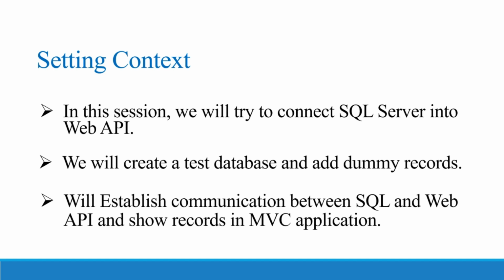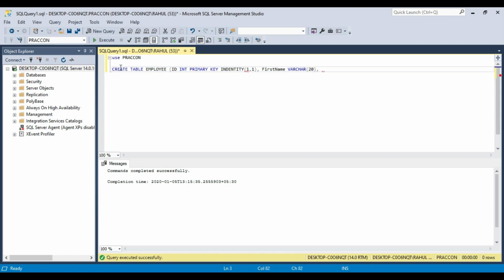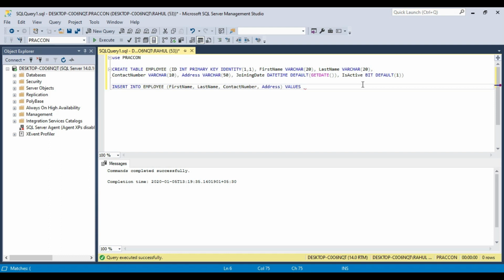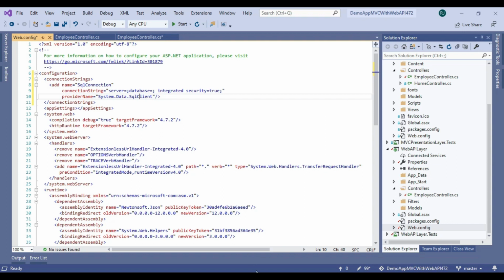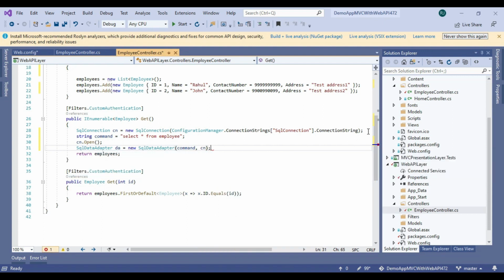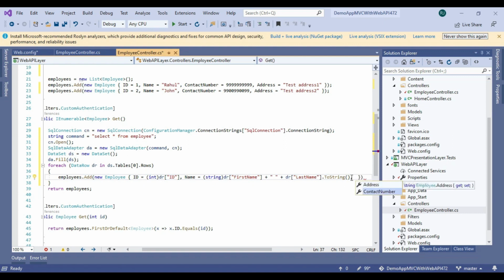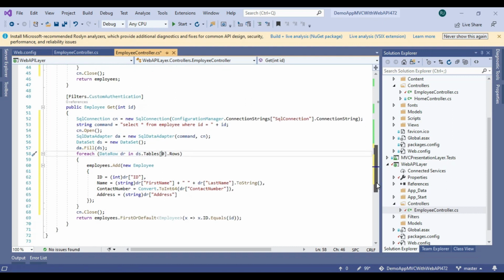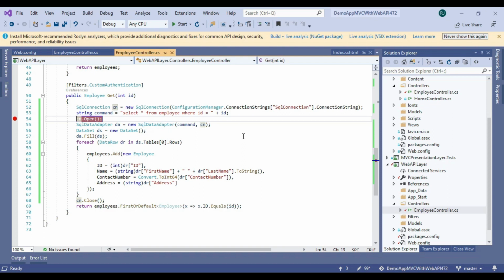Web API Tutorial C# [Part 5] - Fetching data from SQL Server into Web API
This is part 5 of Web API tutorial series. In this video you will learn to establish SQL connection into Web API and fetching record from table. In this tutorial, classic way has been demonstrated.

You can watch all videos here.

Please like our Facebook channel.